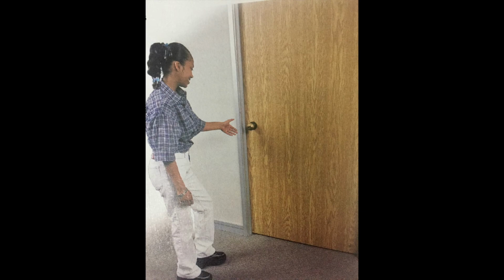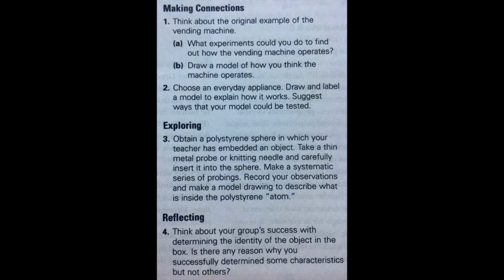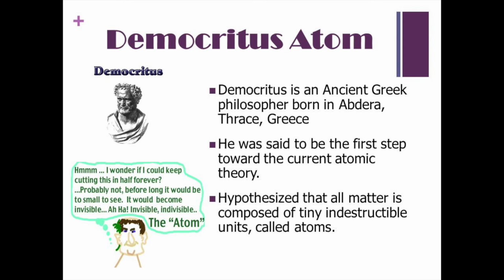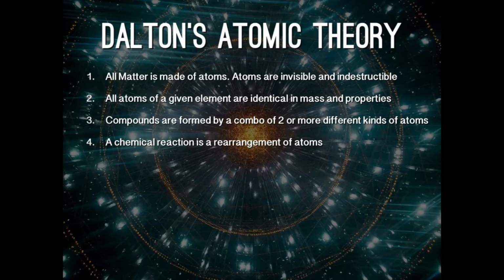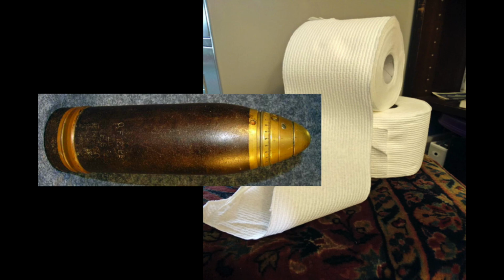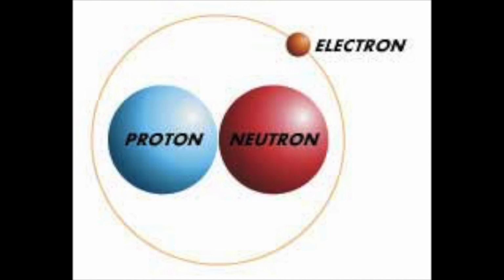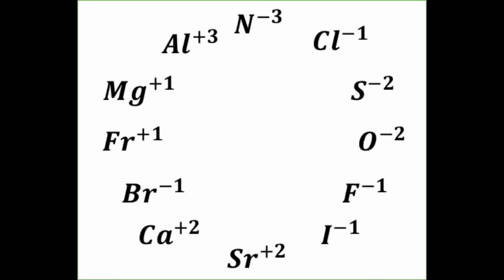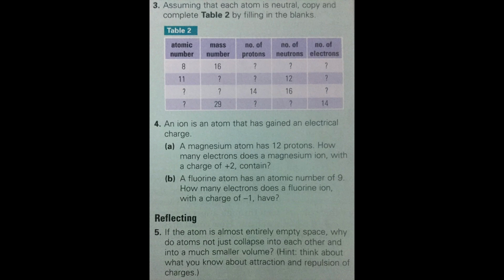Models for Atoms Part I